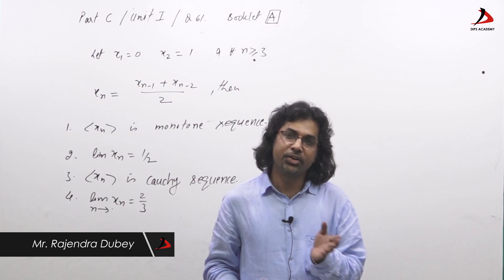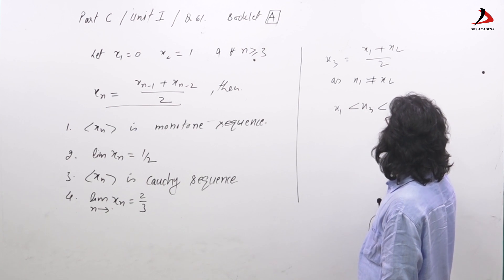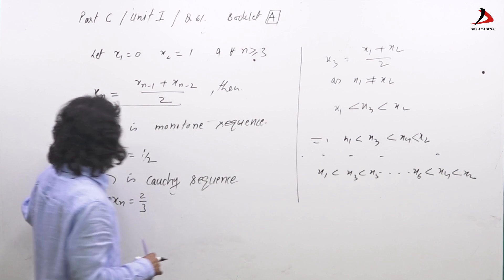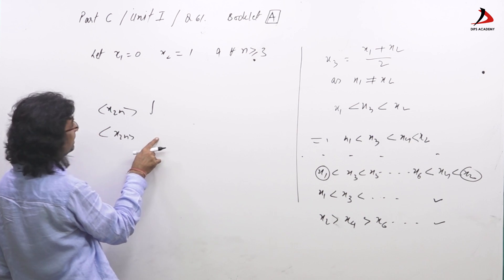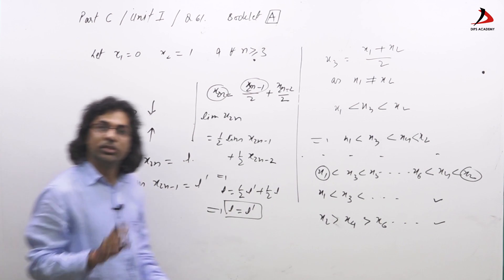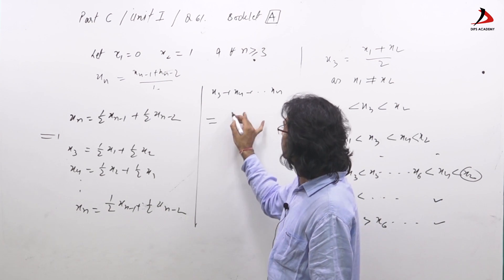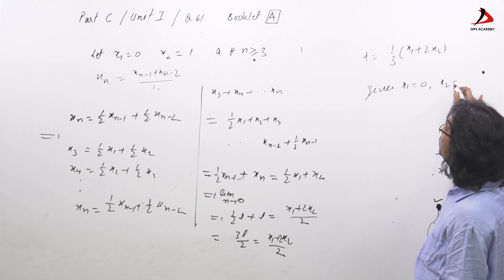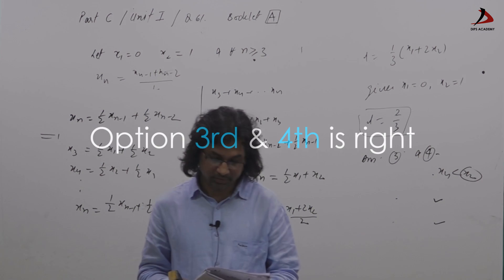CSIR NET JUNE 2016 Maths Answer Key Solution By Dubey Sir for Q. 61 , Part C, Set A.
This is  Q. 61 from REAL ANALYSIS   topic in PART - C ( MULTI  CORRECT ANSWER ) , SET - A . It carries 4.75  marks with no  negative marking. This year we had 56  marks weightage for  Real Analysis  in the paper .